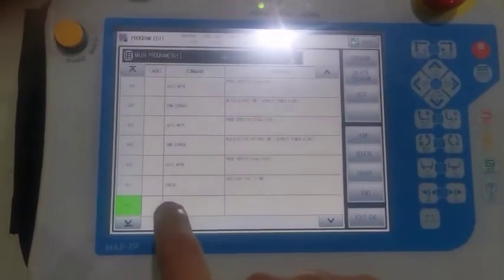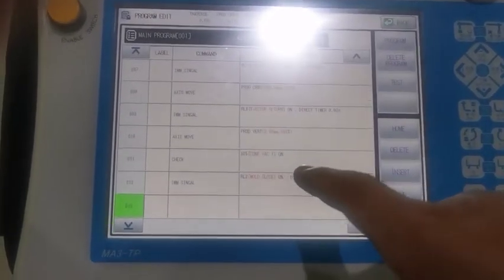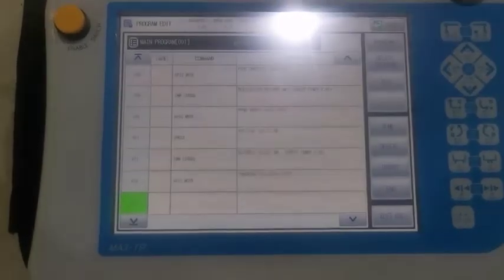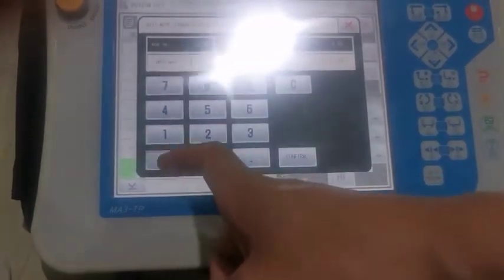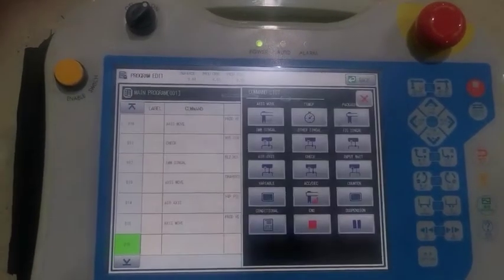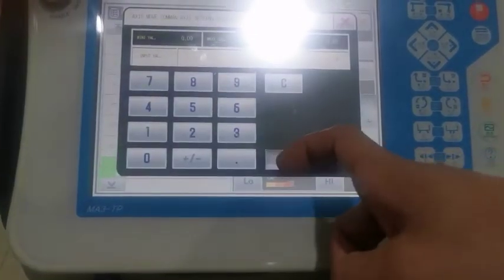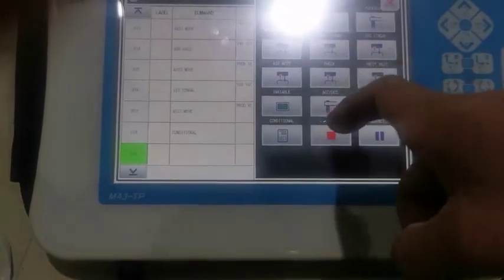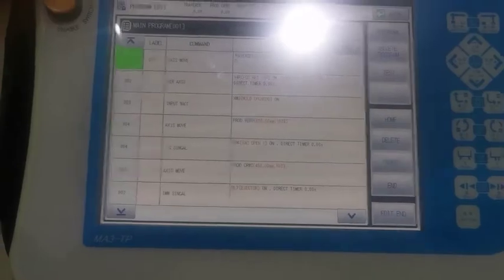TOPSTAR - Touch Screen Injection Robot Programming 1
Topstar Technology